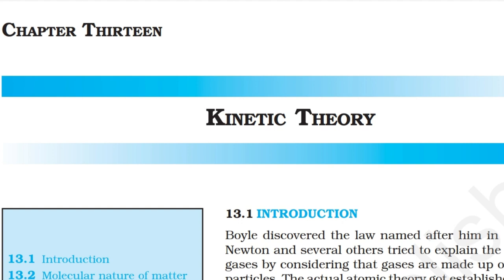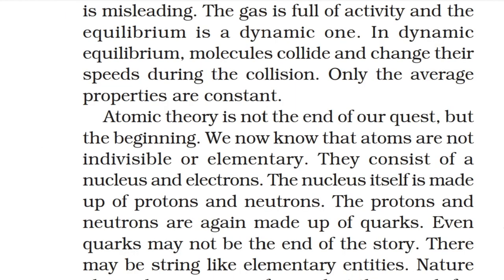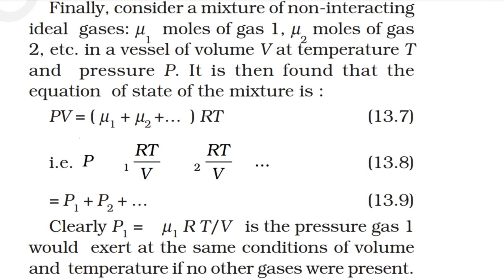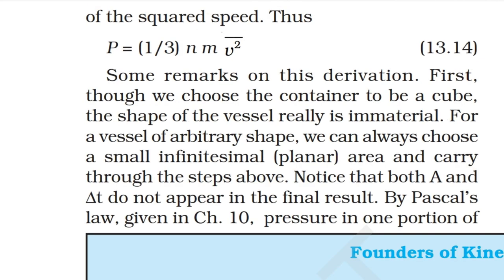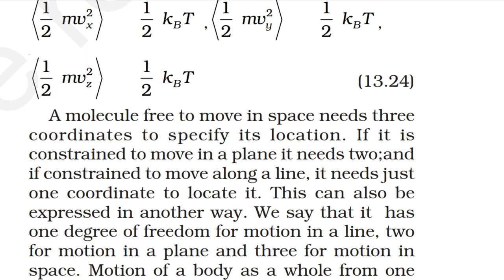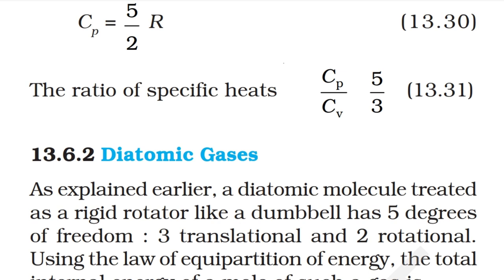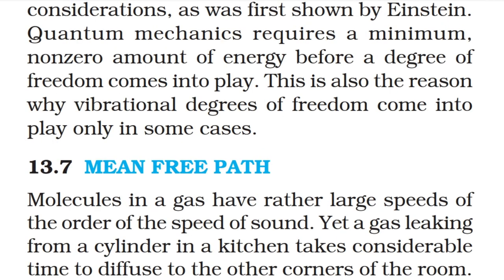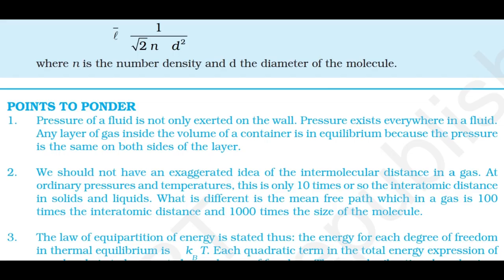Ch-13 Kinetic Theory (KTG) Audio Book | Class 11 Physics | PDF Attached | NCERT Reading English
Welcome guys
 Dive into the captivating realm of physics with this enlightening audio book chapter on the Kinetic Theory, extracted from the NCERT Class 11 Physics curriculum. Transporting listeners into the fundamental principles that govern the behavior of matter, this audio book delves deep into the intricacies of kinetic theory, offering a comprehensive understanding of the physical world around us.

Narrated by a seasoned educator, the audio book takes listeners on a journey through the microscopic world, exploring the motions and interactions of atoms and molecules that define the properties of solids, liquids, and gases. Through clear and concise explanations, listeners will unravel the mysteries of temperature, pressure, and volume, discovering how these variables shape the behavior of matter.

From the historical development of kinetic theory to its modern applications in various scientific disciplines, each chapter unfolds with vivid detail and engaging anecdotes, making complex concepts accessible to learners of all levels. Whether you're a student seeking to master the intricacies of physics or a curious mind eager to explore the wonders of the natural world, this audio book promises to enlighten and inspire.

With its immersive narration and thought-provoking insights, "Exploring Kinetic Theory" offers a transformative learning experience, inviting listeners to embark on a captivating journey through the fascinating realm of physics. Let the pages of this audio book spark your curiosity and deepen your understanding of the fundamental forces that shape our universe.

Note: This audio book is a companion to the NCERT Class 11 Physics textbook and is designed to complement the material covered in the Kinetic Theory chapter. For optimal comprehension, listeners are encouraged to refer to the accompanying PDF for visual aids and additional references.

NCERT Audio Books 2.0

Collision theory
    State of matter